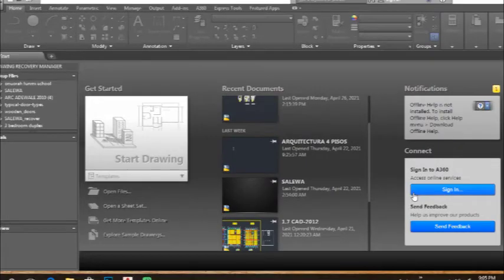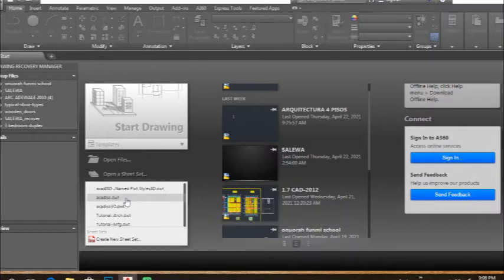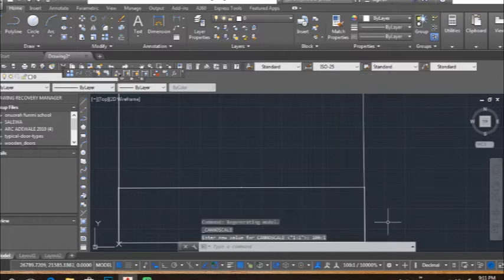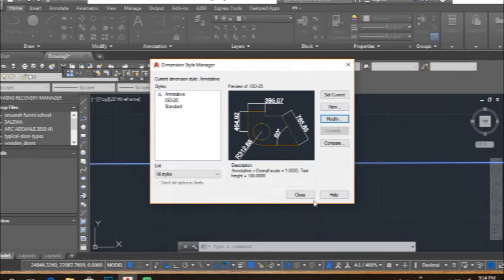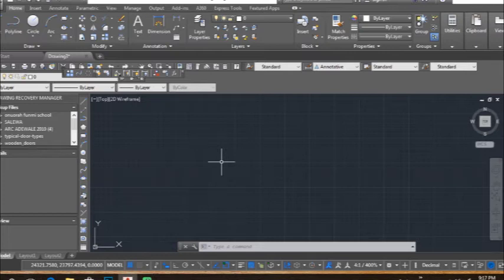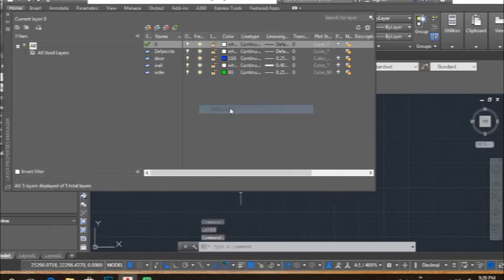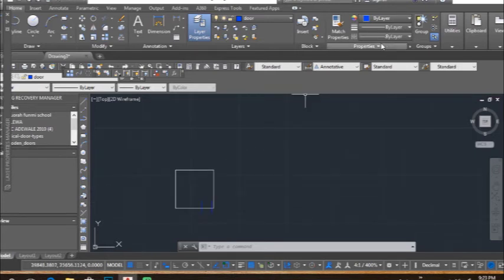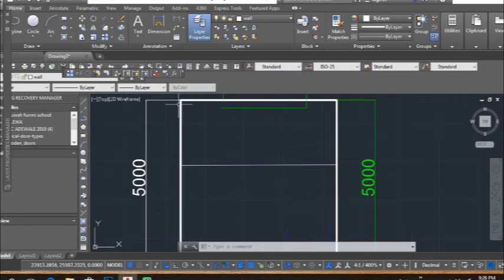Setting up AutoCAD Interface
Setting up Dimension and Arrangement of Layers